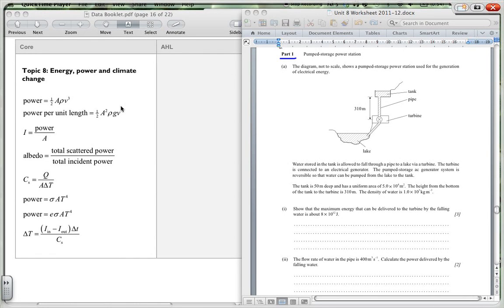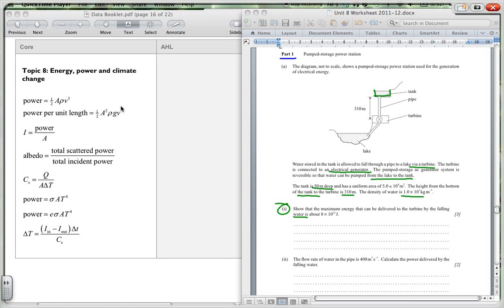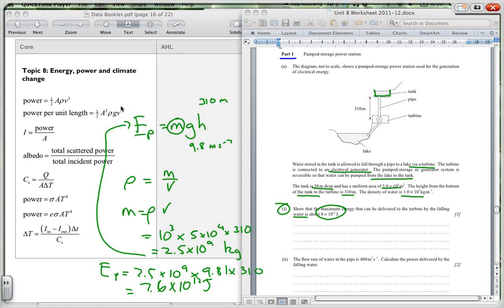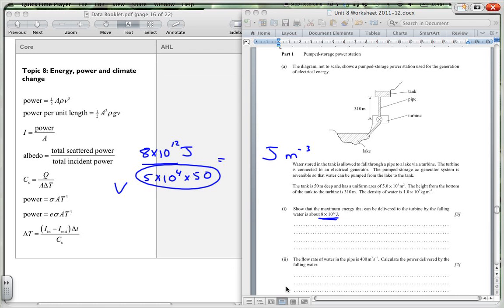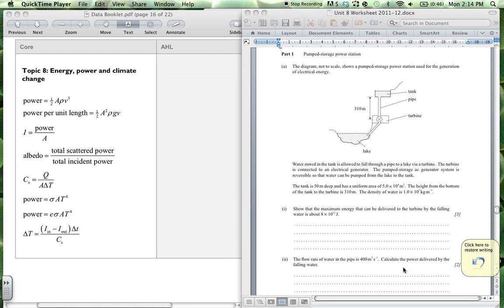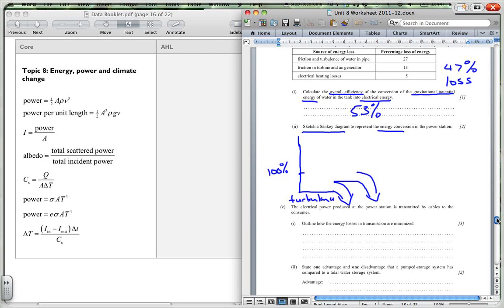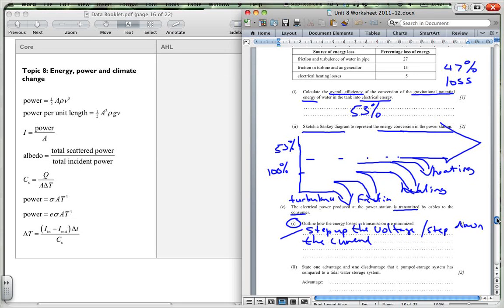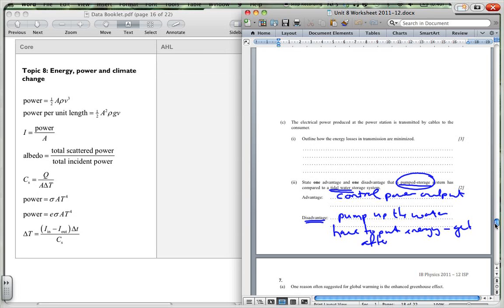Unit 8 Worksheet 2011 - 12 Section B Q 6